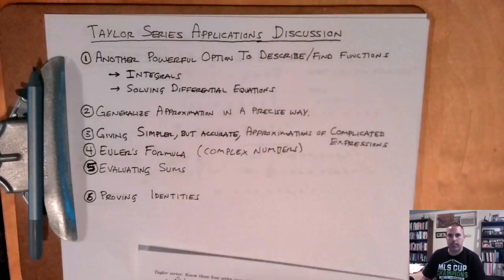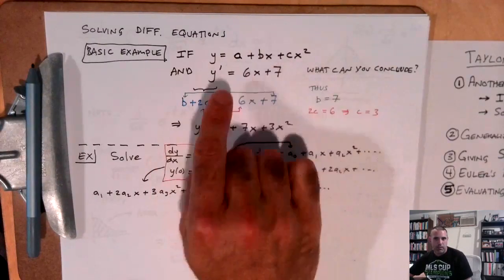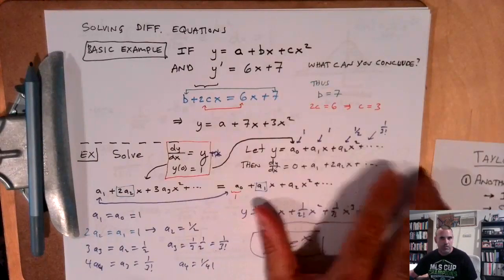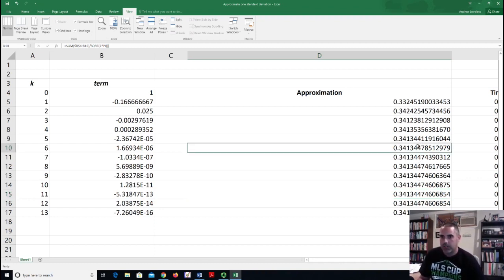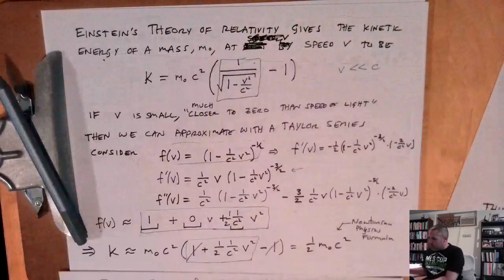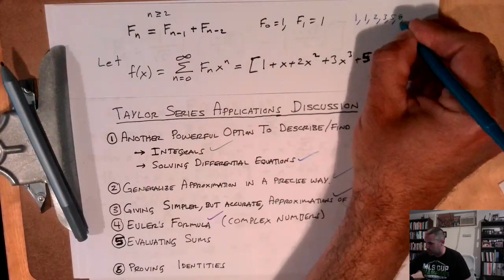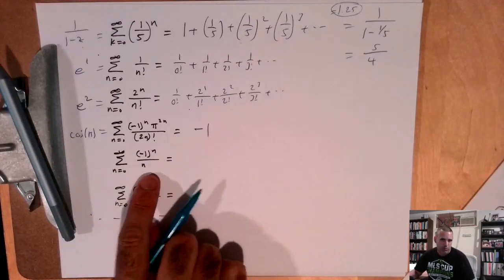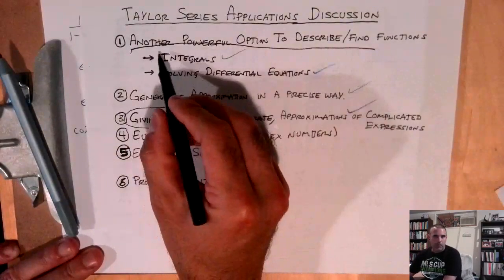Taylor Series Application Discussion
I made this video in 2020 as a supplement in Math 126 to give students a chance to see some "applications" that might interest them and/or might motivate their study of Taylor Series.  These are not topics we test on in Math 126 so this is a true supplement and none of this will be on the test, but I hope you find it interesting.